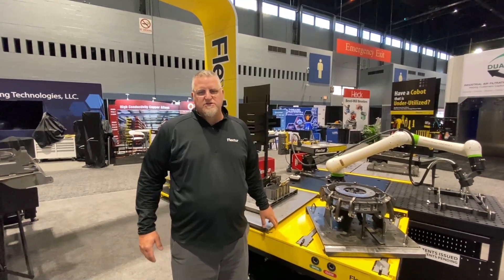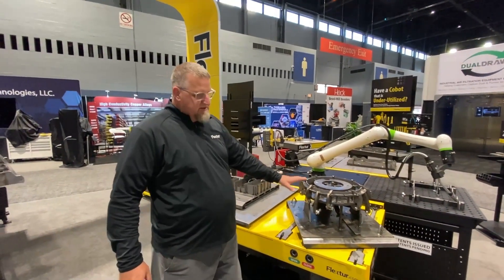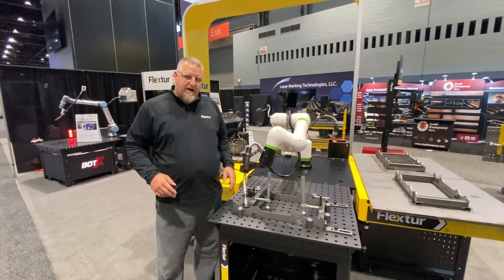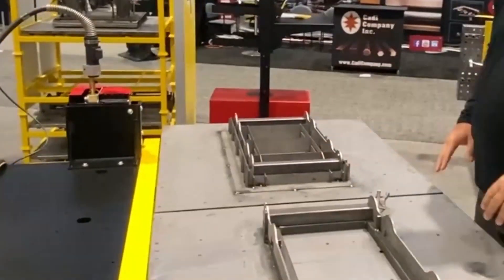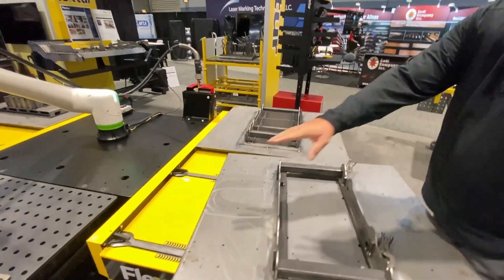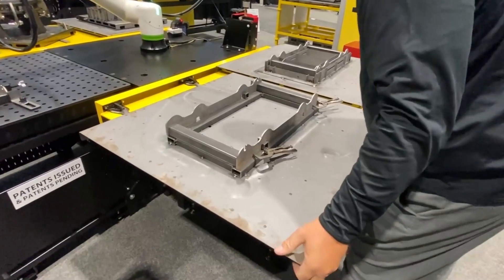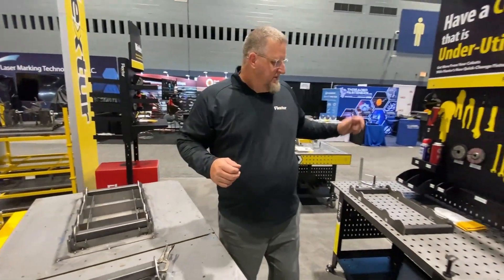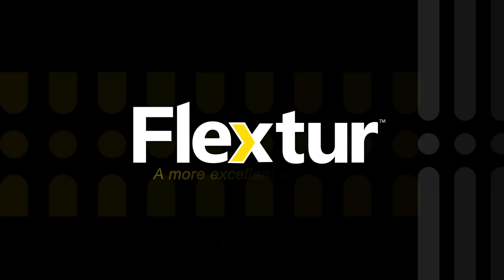Flextur - What you missed at Fabtech 2023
This video walks you through the extremely accurate, efficient, safe, and highly productive Flextur Welding Cell Solutions featuring the Quick-Change Fixture Table. This modular system greatly simplifies the part holding and welding process. Reduce complexity with a system that anyone can change over in just minutes. In addtion Flextur offers a full line of made in USA products to support your welding cell. From manual to automation, cobots to robots, fixtures and contract manufacturing - Flextur solves complex problems wih simple solutions that work.